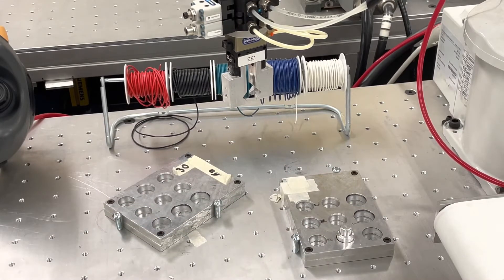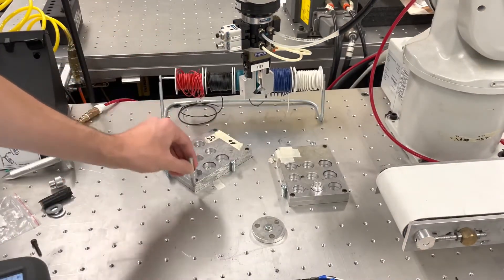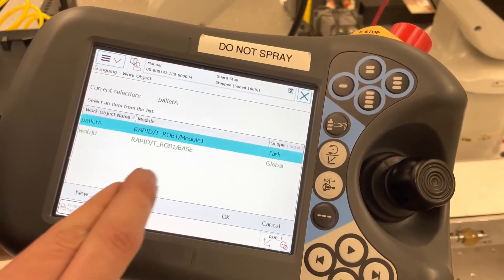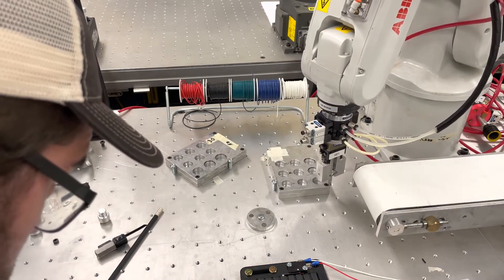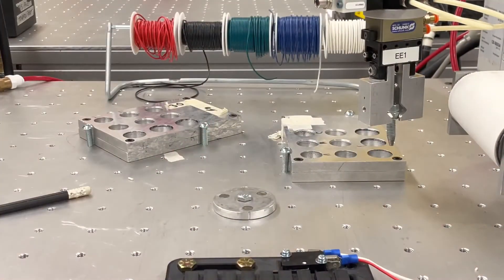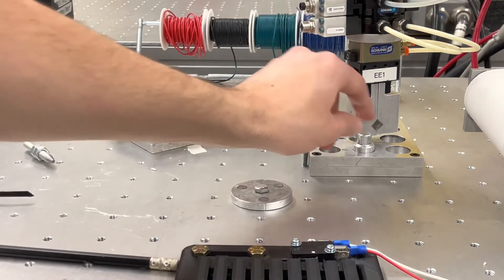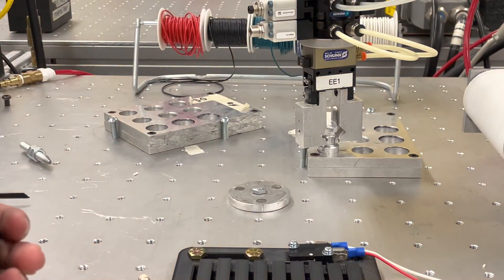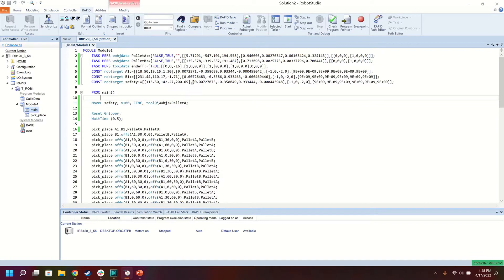Learn to Code ABB Robots to Perform Pick and Place Tasks using Rapid Programming- Ryan Bliss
In this video, Ryan Bliss explains how to code an ABB robot to perform pick and place tasks by using the rapid programming language. Here is Ryan's Linkedin account:

In this video, it is explained how to write a pick and place procedure for ABB robots in the Rapid programming language. It is explained how to memorize the points and how to offset them using Offs ABB Rapid function.